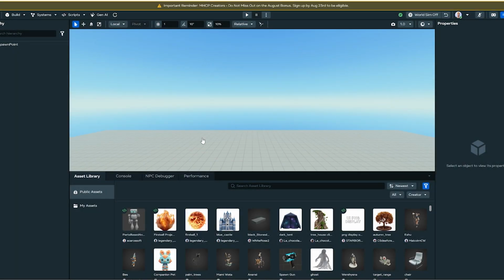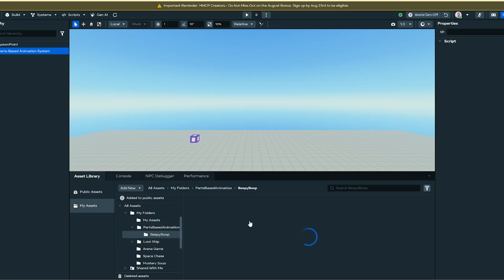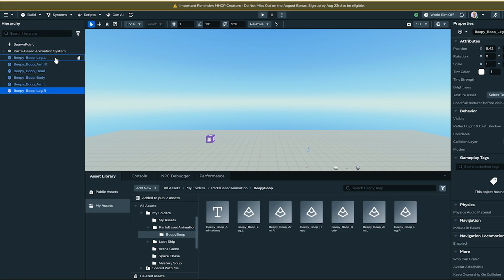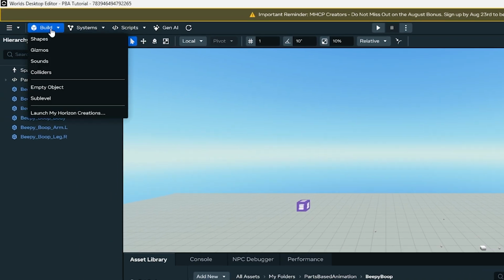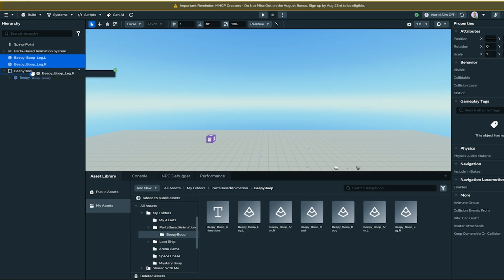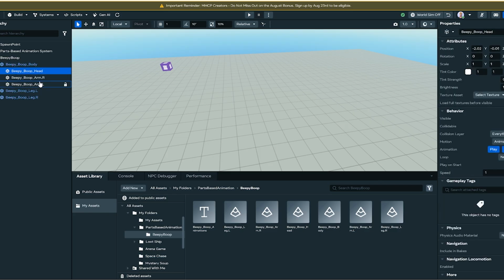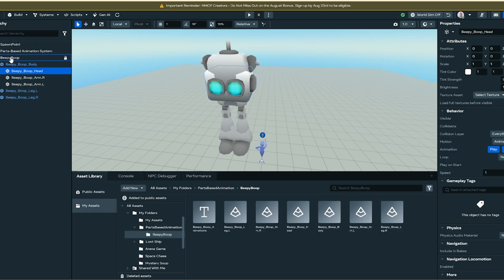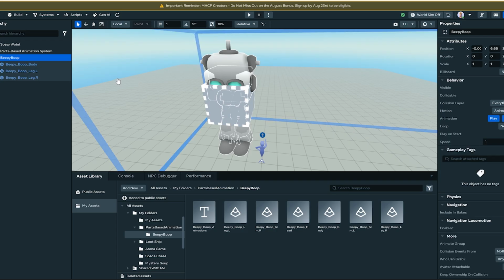HW Parts-Based Animation - 07 Assembly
Search for the asset in Horizon Worlds public assets: "PartsBasedAnimationSystem"